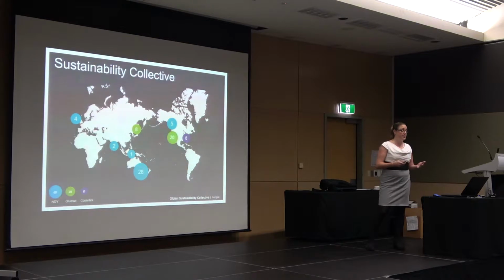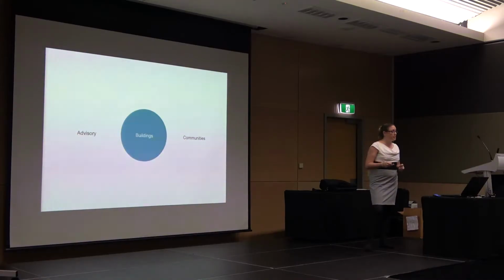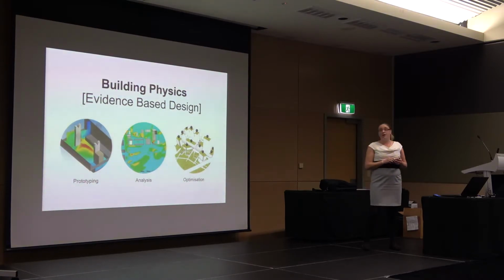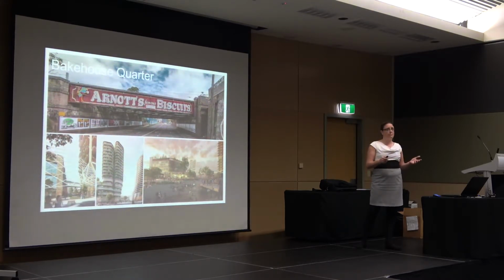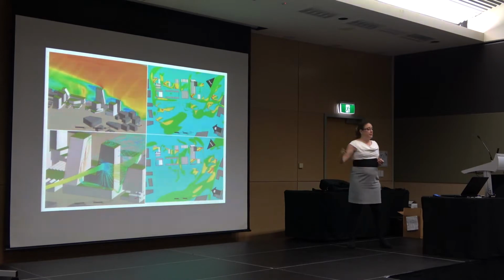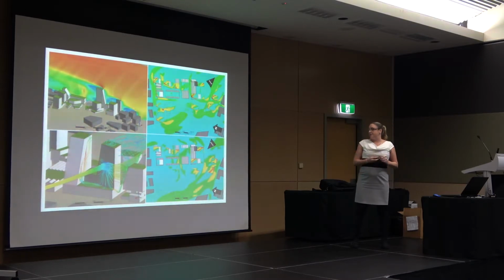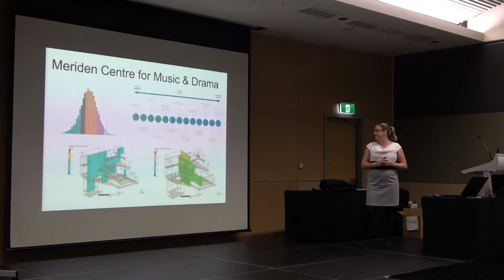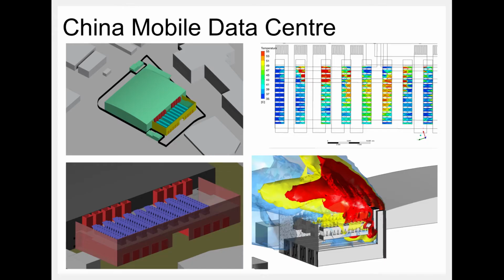CONVERGE 2019: CFD @ NDY – Evidence Based Design (Norman Disney & Young)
"CFD @ NDY – Evidence Based Design"
Customer presentation by Nicki Parker from Norman Disney & Young at CONVERGE 2019 in Brisbane on May 23, 2019.

Australia : 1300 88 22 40
New Zealand : 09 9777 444